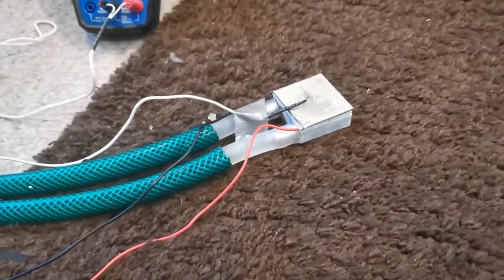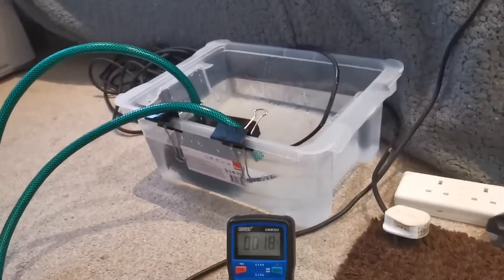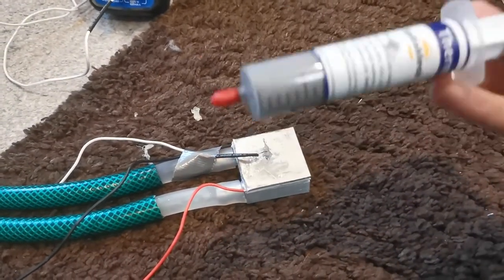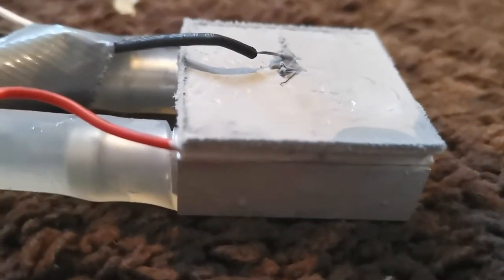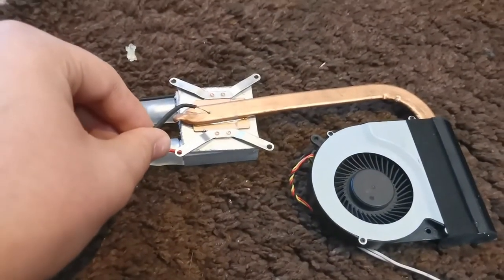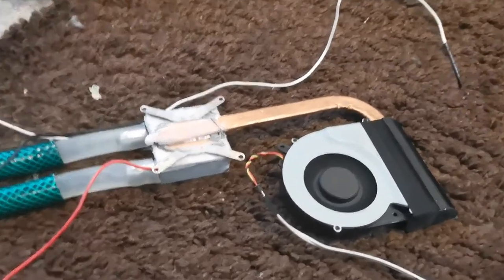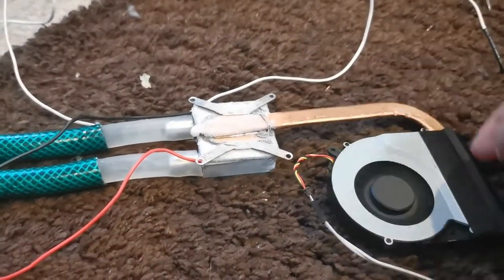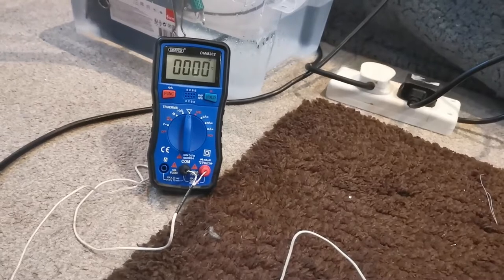home made mini air conditioner. (thermoelectric chip) works really well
In this video, I use a couple of cheap eBay parts totaling around 20 pounds to make a mini air conditioner. It worked surprisingly well considering the cost spent and the components used. this is quite simple and could be done by yourself. please leave comments of any suggestions you would like to see in future videos with server-related content or maybe 3D printing it could be anything you like.